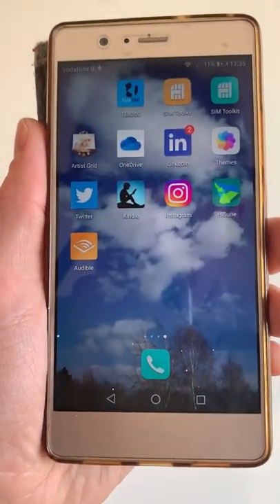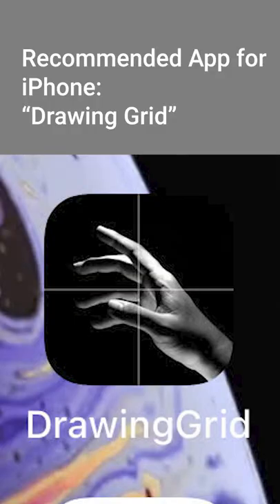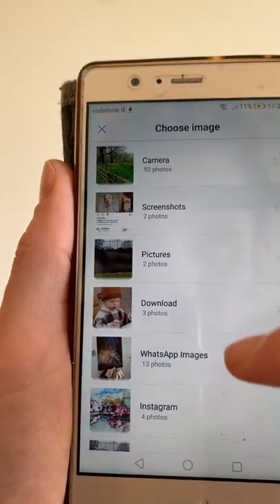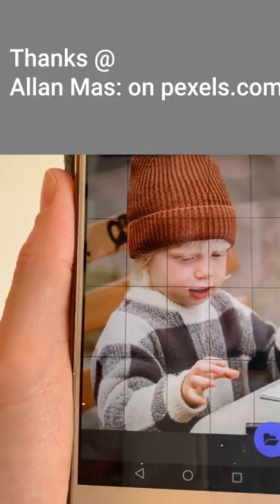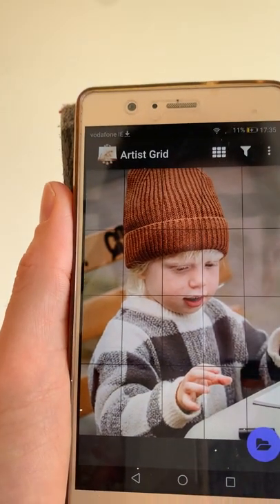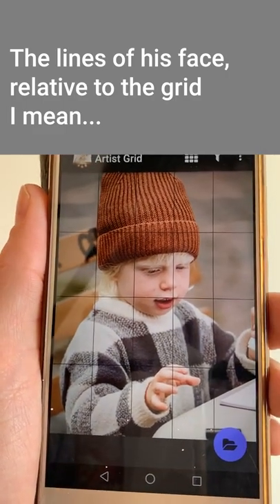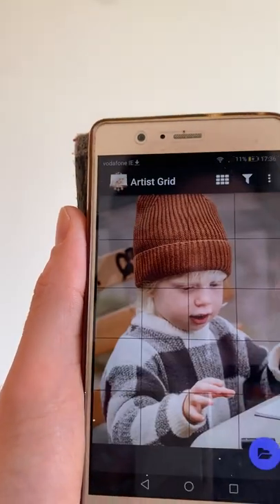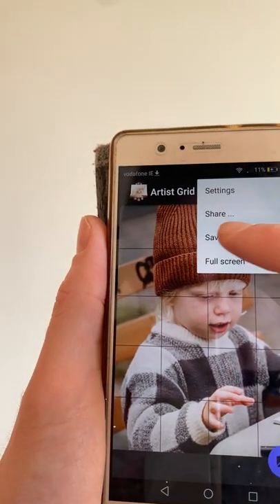How to add a grid to a photo on a smartphone (for drawing pictures)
Using grids makes it easier to make drawings from photographs. Learn how to do it easily with free apps [2022] on either smartphone or iPhone.